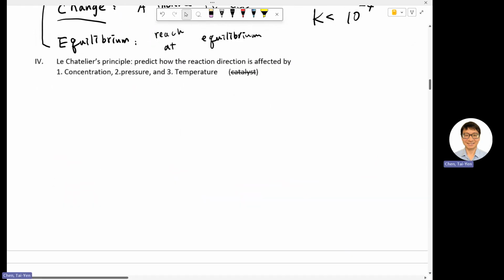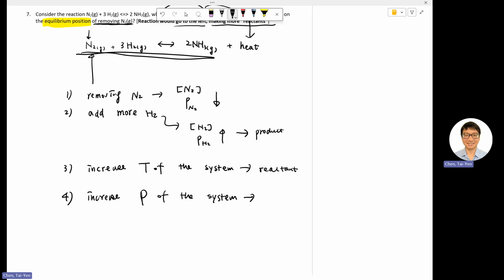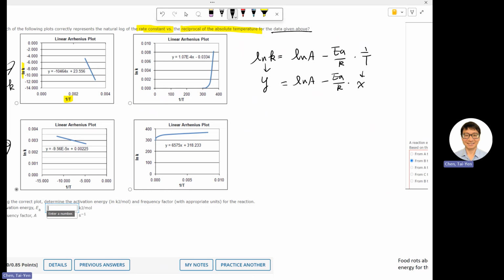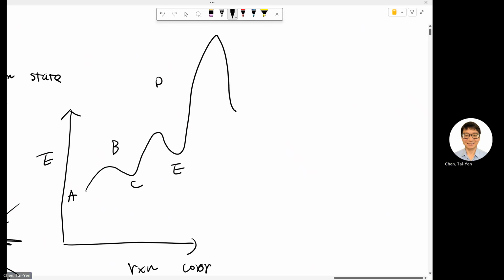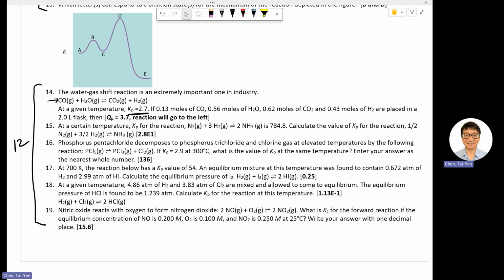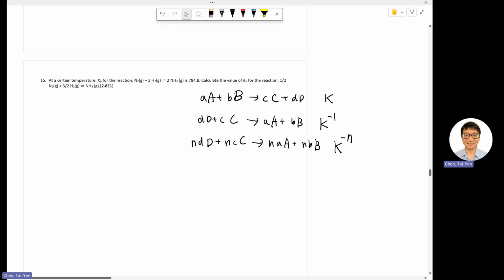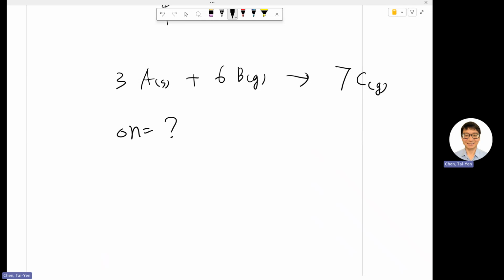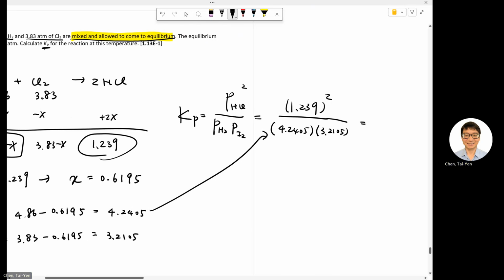2024 CHEM1312 wk5 part 1